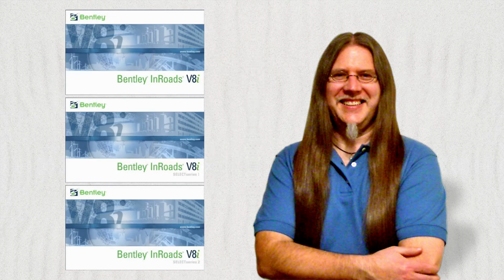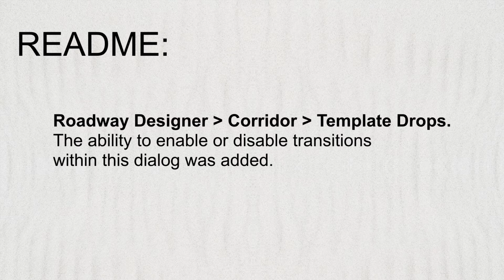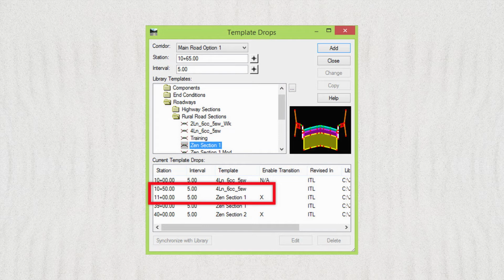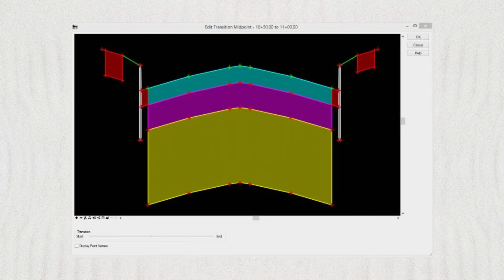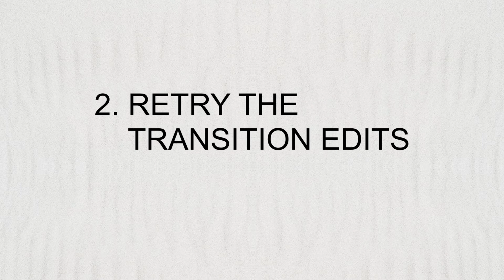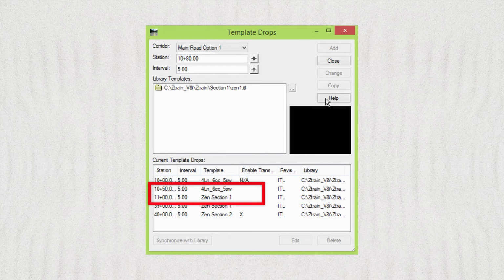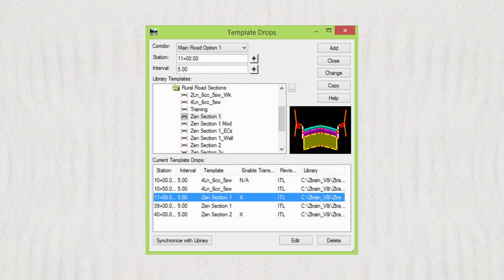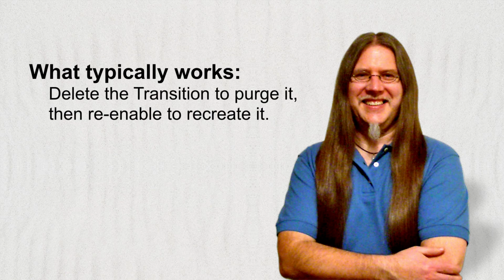Zen Footsteps 87 - Roadway Designer Transition Editing Crash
The Question:

Zen,
I seem to be experiencing periodic software crashes when editing my transitions in the Roadway Designer. Am I doing something wrong? What do you think the problem is?
Thanks, Koti